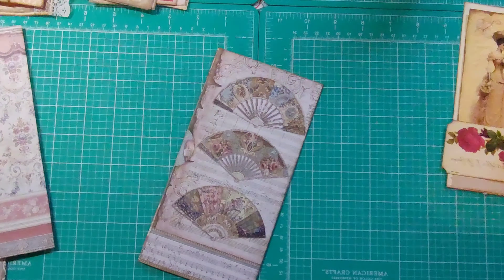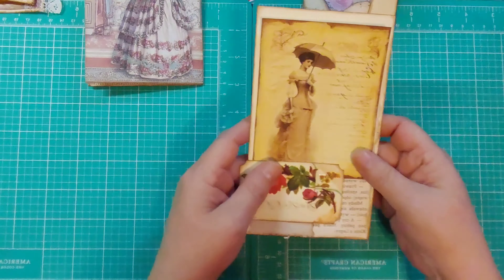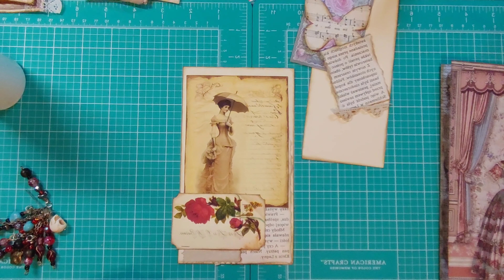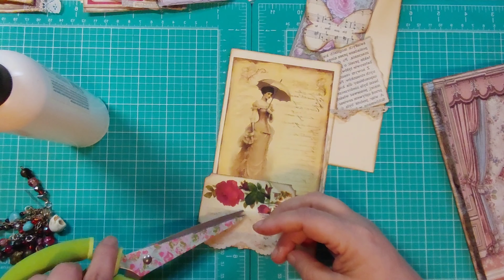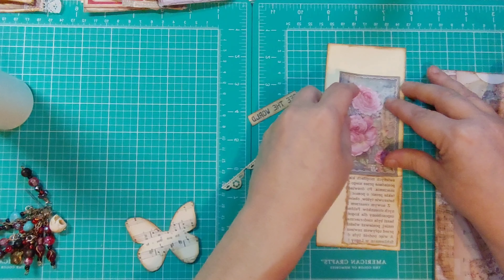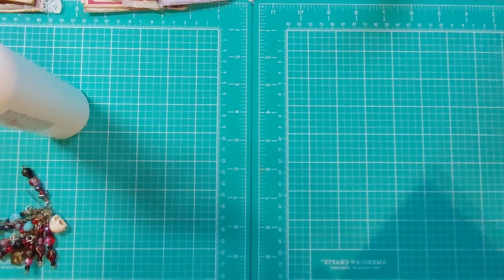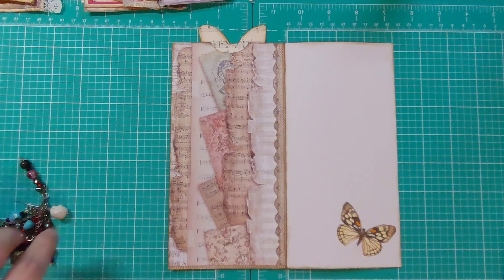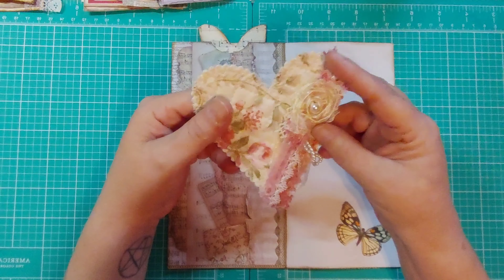Flip Open Double Pocket With Tags and Journal Card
Video has been mirrored so it’s backwards some how and I don’t know how to fix that. Bonus side tuck and belly band ephemera.